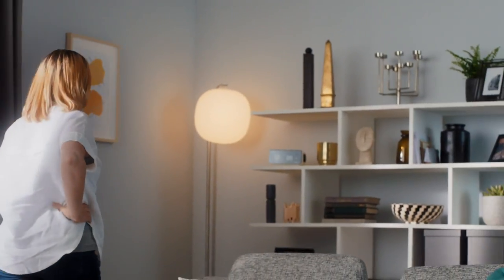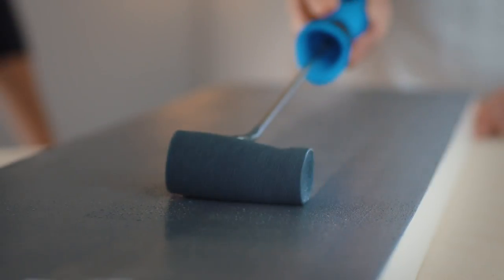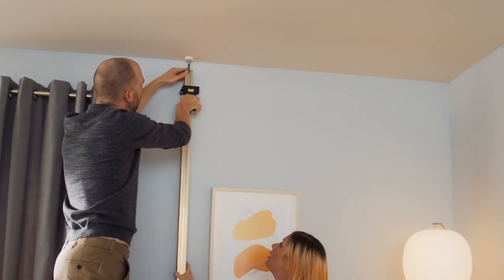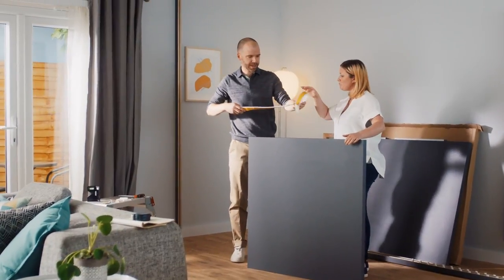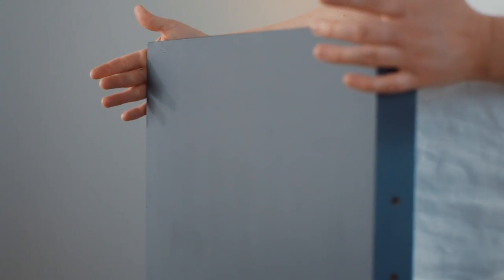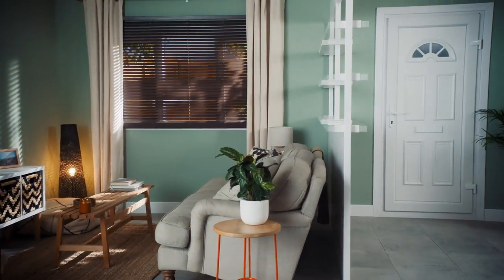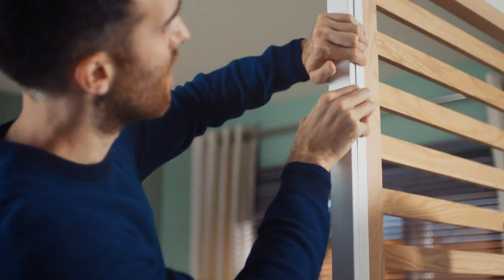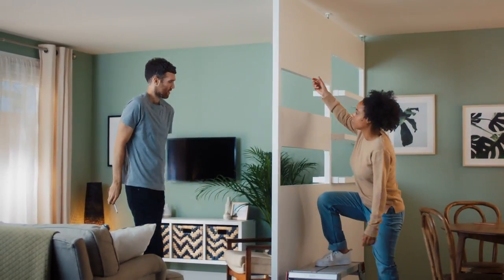How to install your GoodHome alara room dividers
Looking to split your living room into an office, or simply partition off some space for privacy? Here’s our handy video showing you just how to achieve this easily with the GoodHome Alara range.